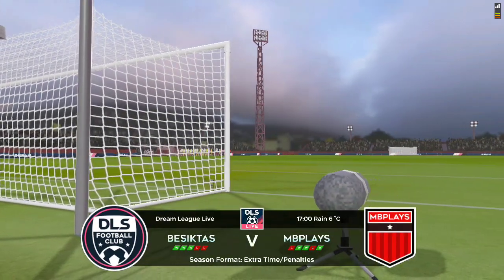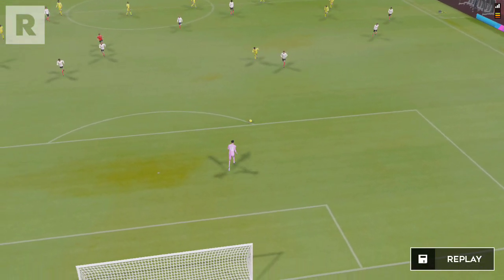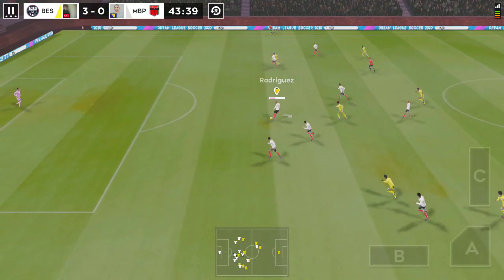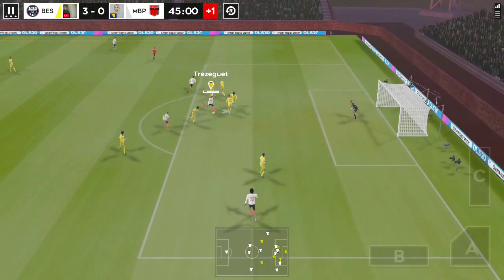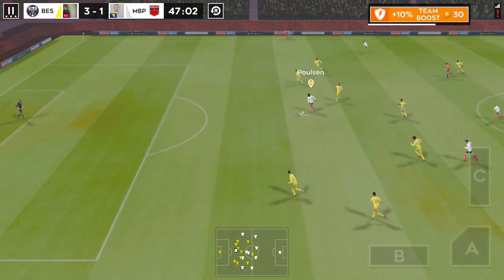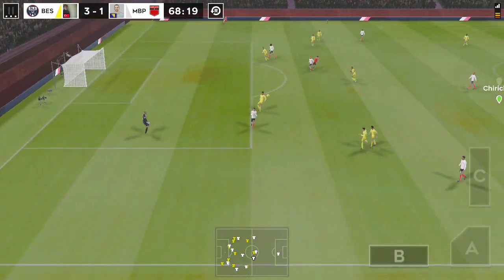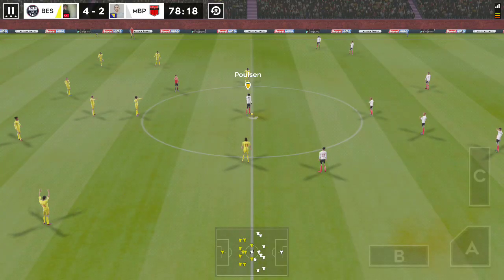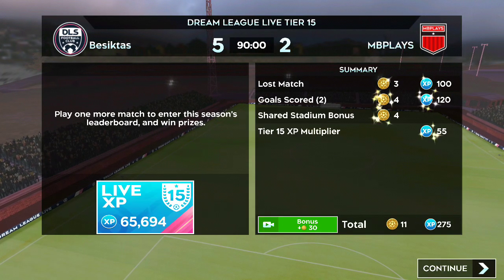Dream League Soccer 2020 | DLS Live #35